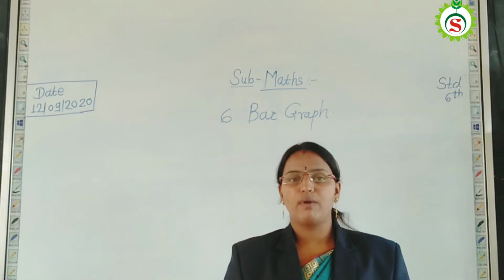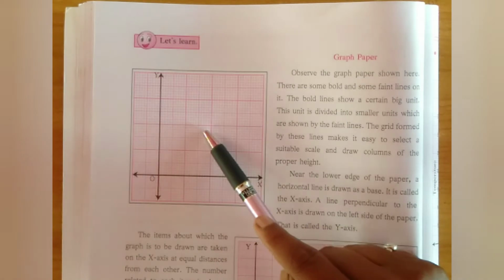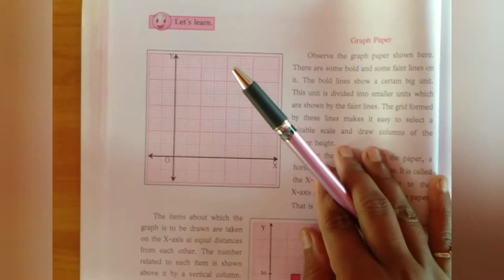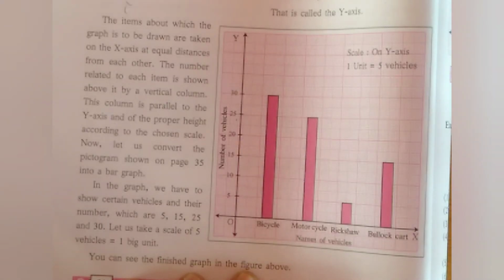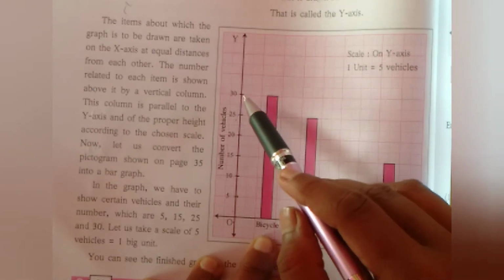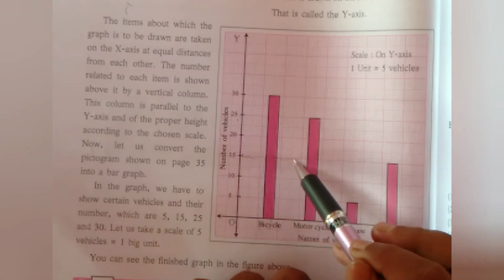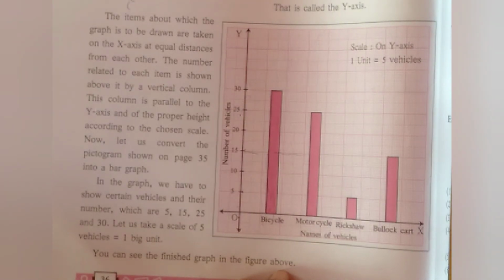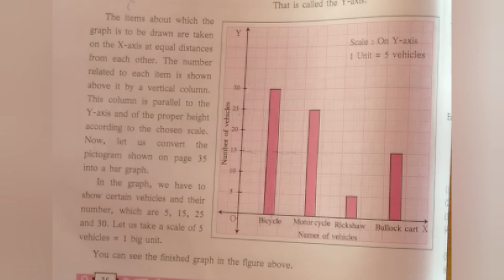6th STD Math Bar Graph Lecture 02